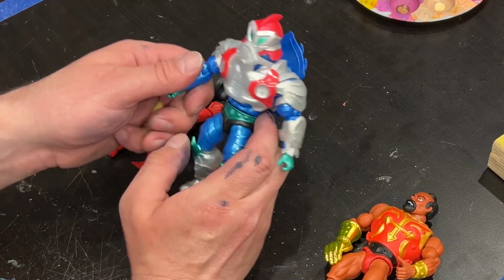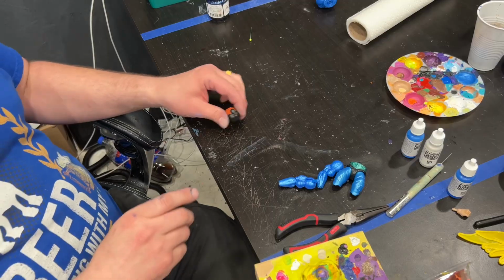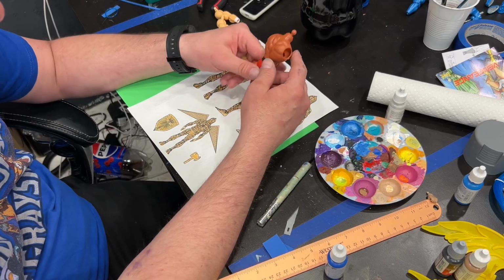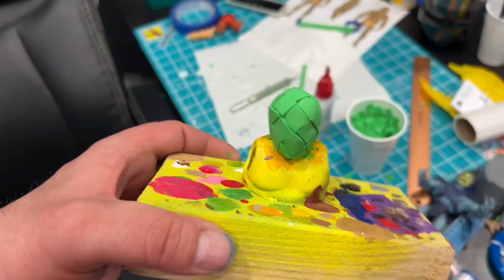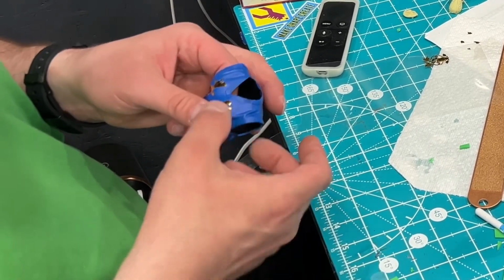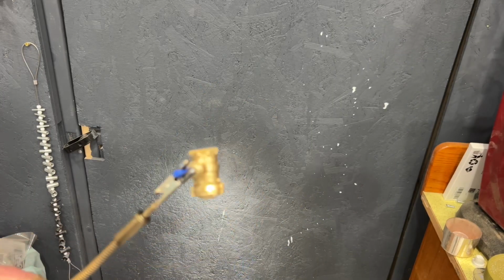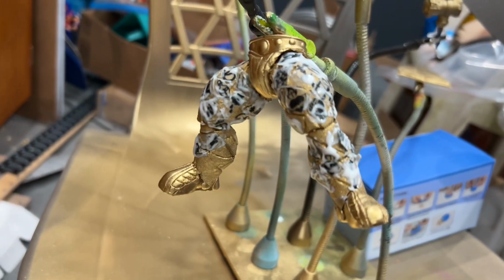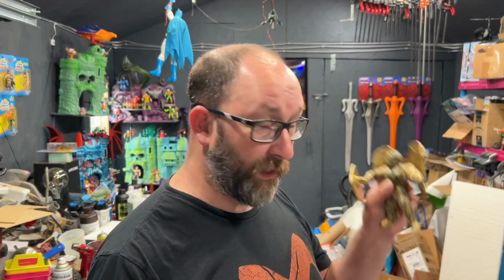I destroyed 4 action figures to make 2 BRAND NEW CHARACTERS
In this video I made 2 commissions using 4 figures to make them! I used a Jitsu, a Ninjor, a TOG Mekaneck and a MASTERS OF THE WWE Rowdy Piper! Check it out!

Wing links:

Look what I found on Etsy